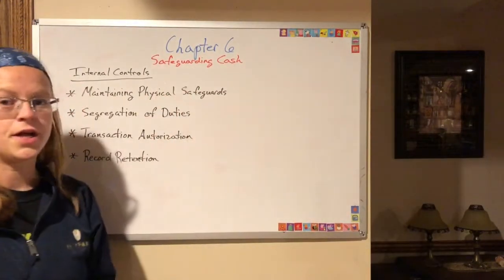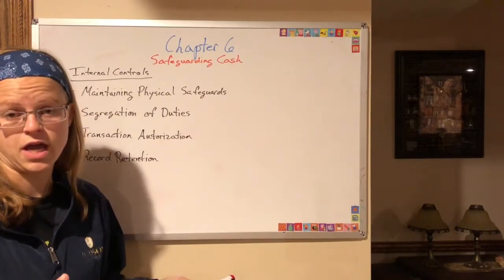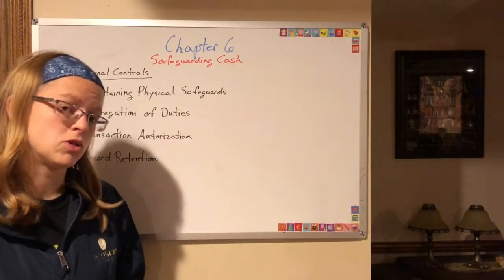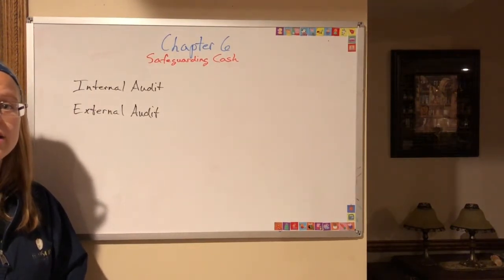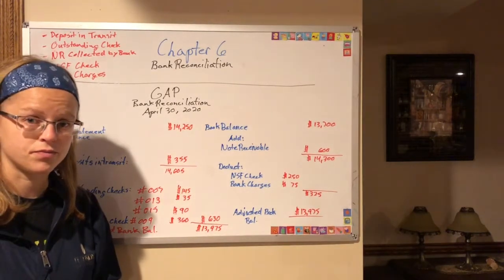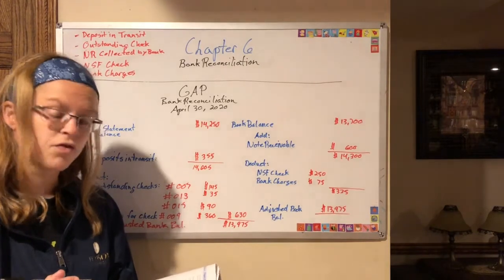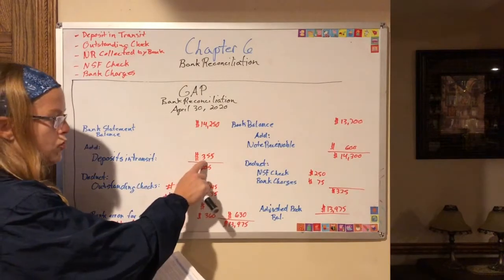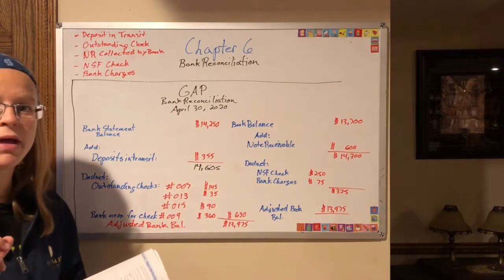Chapter 6 Accounting Basics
Accounting Basics